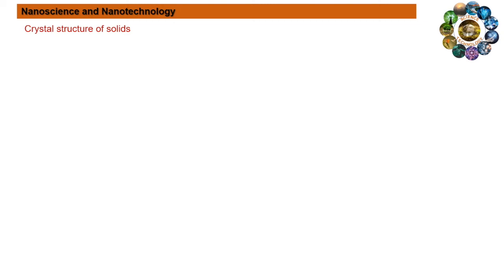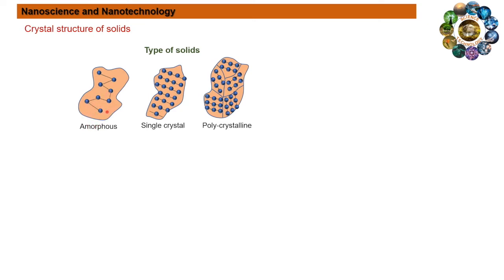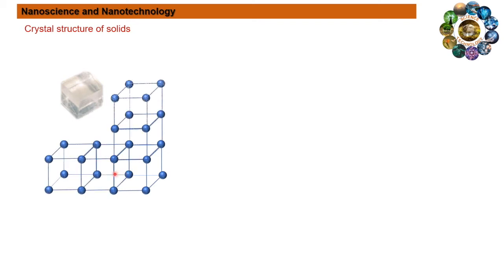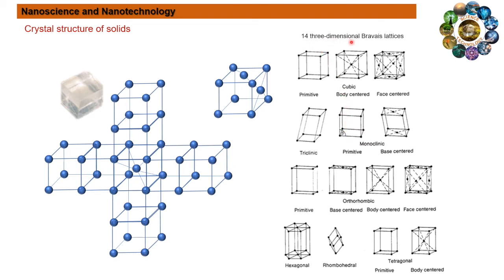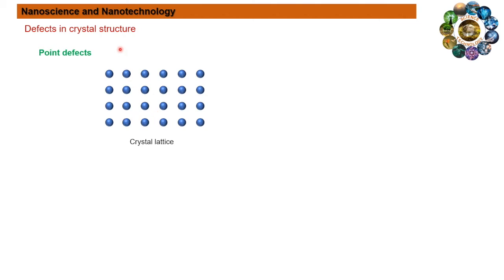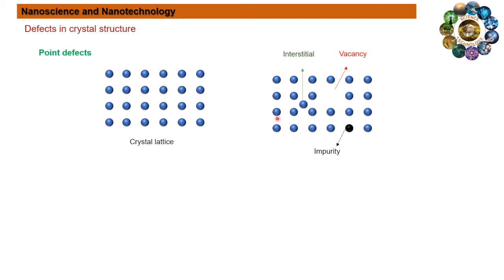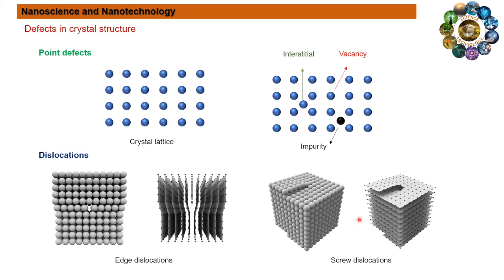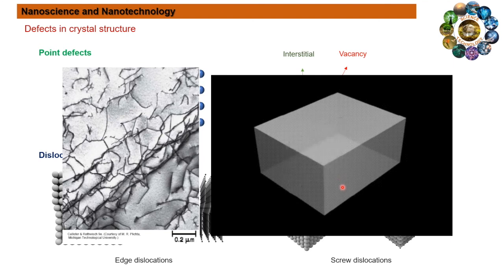Crystal structure and defects-Nanoscience and Nanotechnology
Basic concept of crystal structure and crystal defects is described for understanding the nanoscience and nanotechnology.